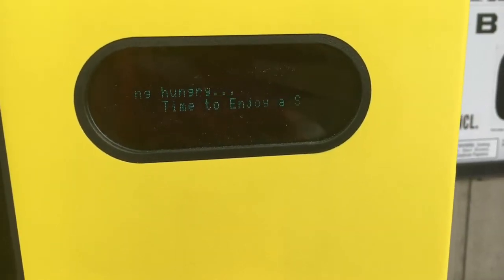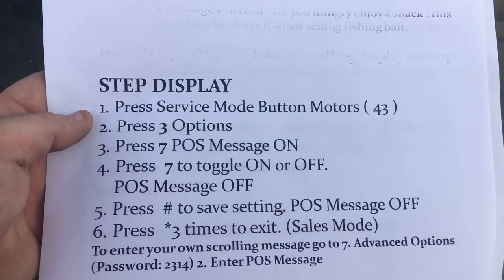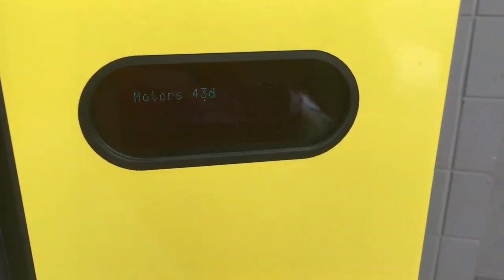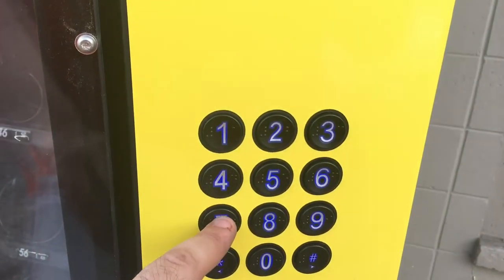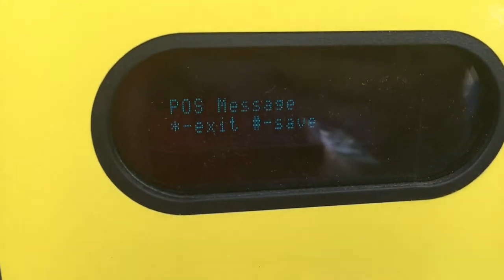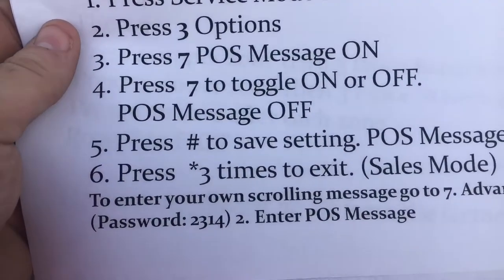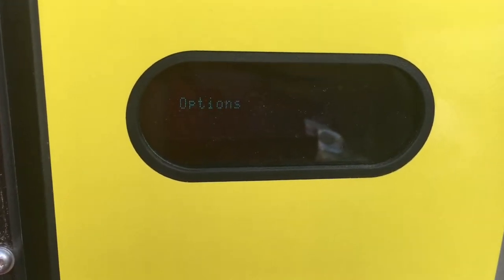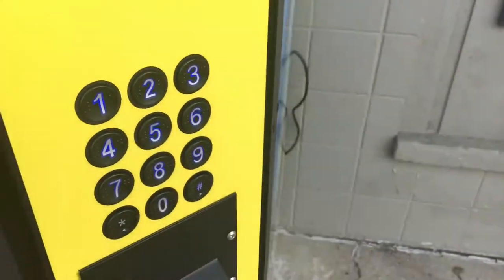Live Bait Vending Machine POS message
Learn how to turn off the scrolling snack message on the 24 Hour Sportsman with this simple to follow instruction. with the purchase of a machine, helps make for a fast set up. Gary Harsel is a seasoned veteran at the Live Bait and Tackle Vending movement and is always willing to support.

Check out more information on live bait vending by going to Livebaitvending.com website. Nicholas has been been a live bait and tackle vending operator since 2012 in Northern Michigan. He can help guide you through the next business venture in Live Bait Vending.